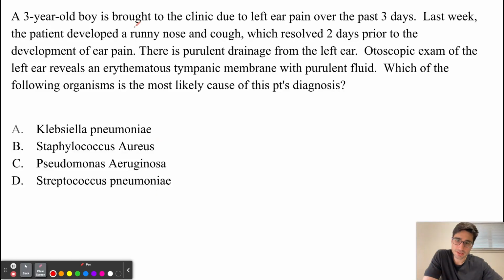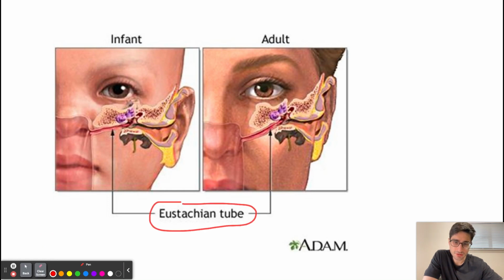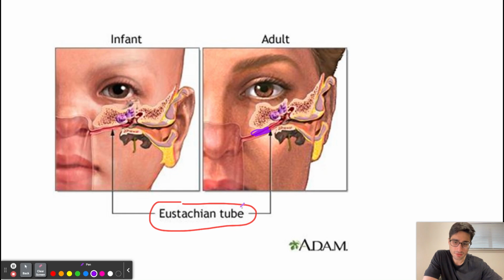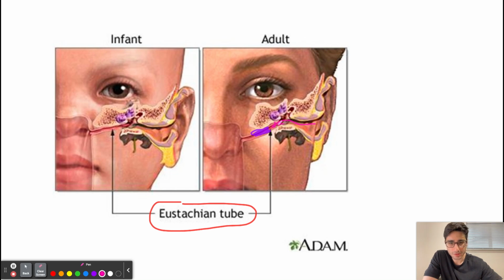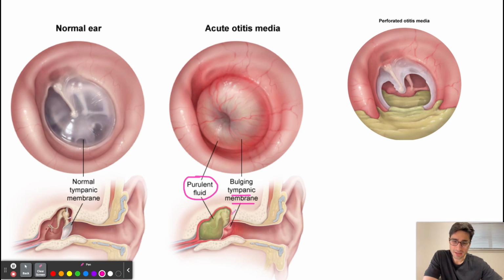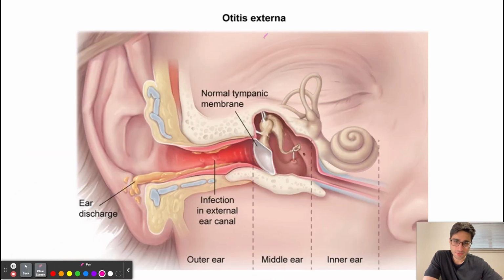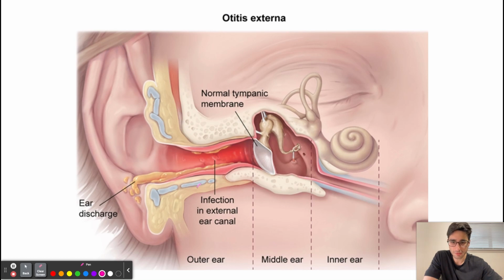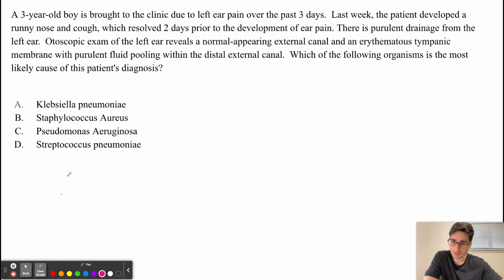USMLE Q 94: Ear Infection